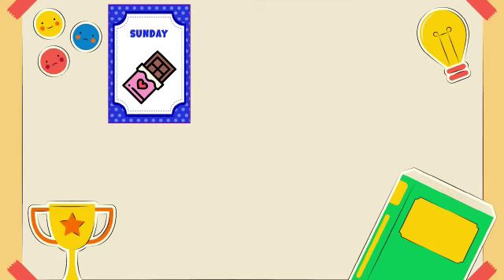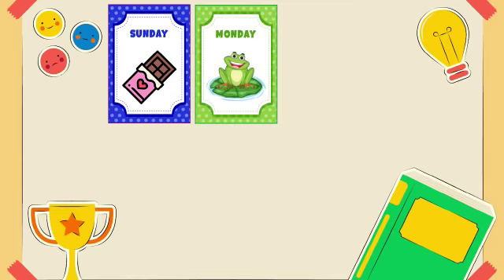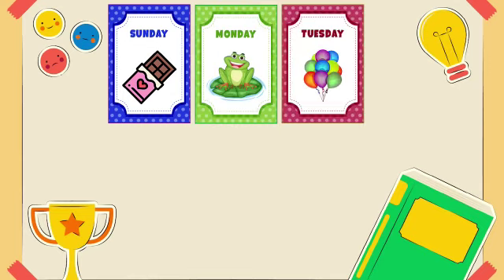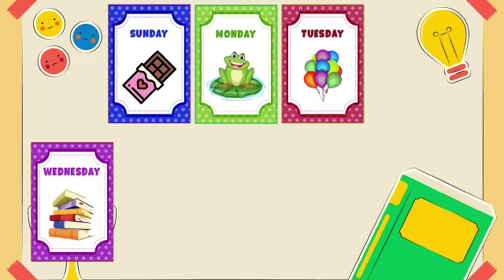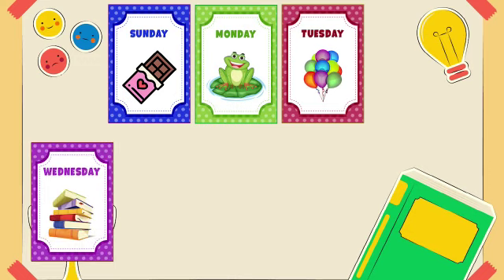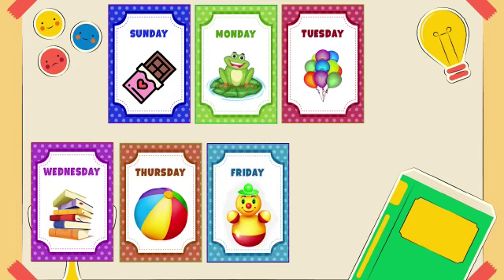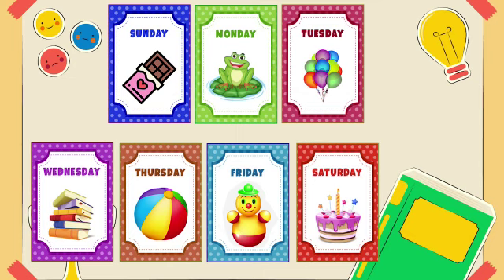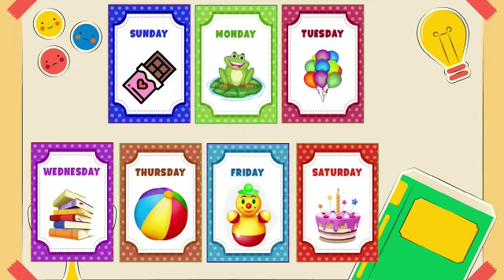Days of the Week Song - 7 Days of Week - Nursery Rhymes & Children’s Song By Ringo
Step into the colorful world of Ringo, the cheerful and animated character, as he embarks on a delightful journey to teach the days of the week. In this educational and fun-filled video, Ringo engages young learners with his infectious energy and captivating storytelling.

With each passing day, Ringo introduces a new adventure centered around the corresponding day of the week. From Monday's mischievous magic show to Friday's fantastical treasure hunt, children are taken on a whimsical ride that sparks their imagination and fosters a love for learning.

As Ringo encounters various characters along the way, he cleverly weaves in the names of the days, making it easy for children to associate them with exciting activities and memorable moments. From meeting a playful monkey on Tuesday to singing with a choir of birds on Wednesday, each day is brought to life with vibrant animation and catchy tunes.

Ringo's engaging teaching style ensures that children not only learn the sequence of the days but also grasp their significance in our daily lives. Through relatable scenarios, he emphasizes the importance of routines, planning, and the anticipation of special events that often occur on specific days.

With cheerful animations, catchy songs, and interactive moments, this video creates a joyful and immersive learning experience. Children will eagerly join Ringo on his weekly escapades, eagerly absorbing the days of the week and eagerly awaiting what each new day brings.

Get ready to dance, sing, and laugh along with Ringo as he brings the days of the week to life in a way that's both entertaining and educational. This video is sure to become a favorite among young learners, as they embark on a magical journey of discovery with their lovable guide, Ringo